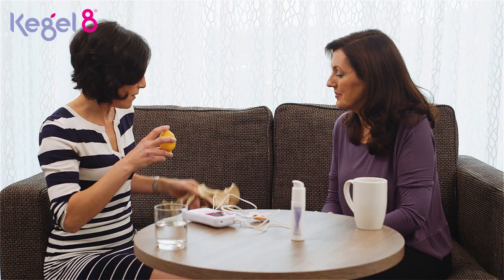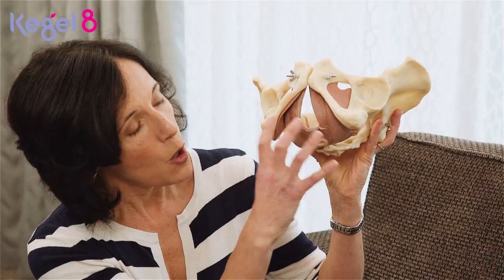Which Programme on the Kegel8 Ultra 20 V1 is Best for Stress Incontinence? | Kegel8 Expert Advice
Stress incontinence is the accidental leakage of urine due to pressure. For example, you may leak when you cough, jump, lift etc.

In this video, discover which programme on the Kegel8 Ultra 20 Electronic Pelvic Toner is best for stress incontinence. Find out why the bladder leaks, which muscles you need to target to solve the problem of stress incontinence and how to use a pelvic floor muscle stimulation machine to help.

If you are interested in our products and would like to receive updates and exclusive offers on our products then sign up to our newsletter

⇢ @supportedmums - Instagram
⇢ @ASav4ge - Twitter